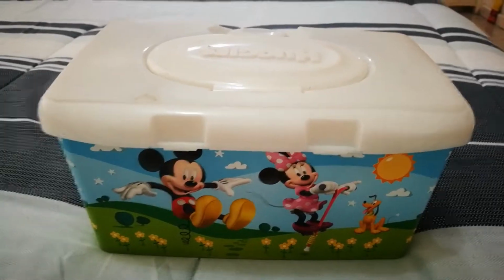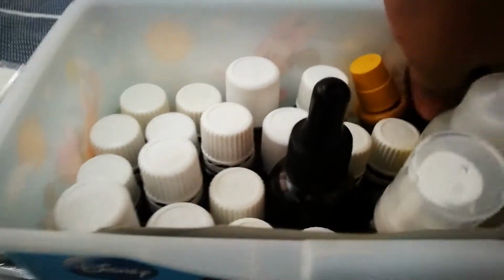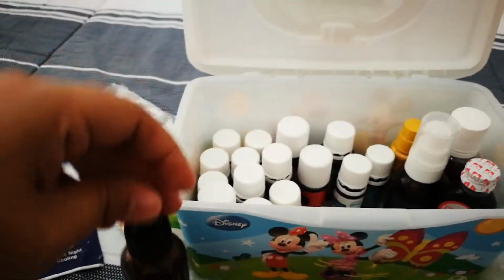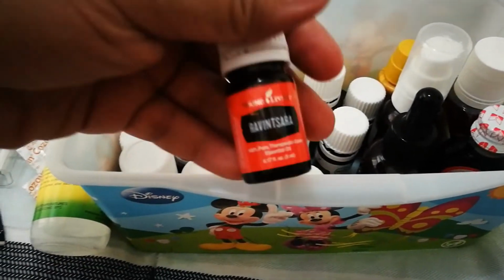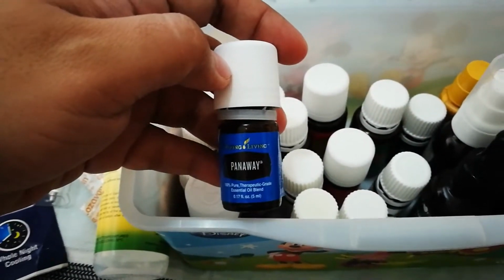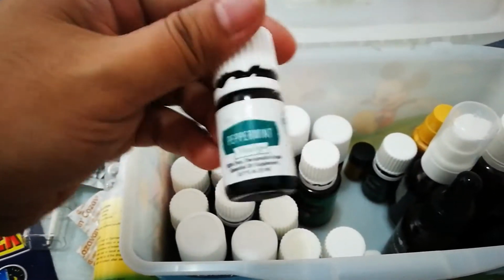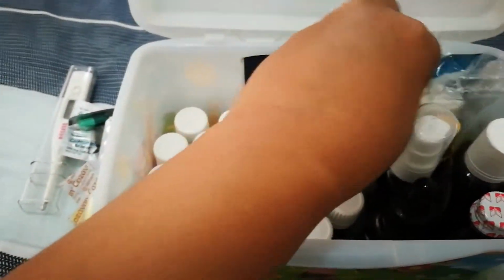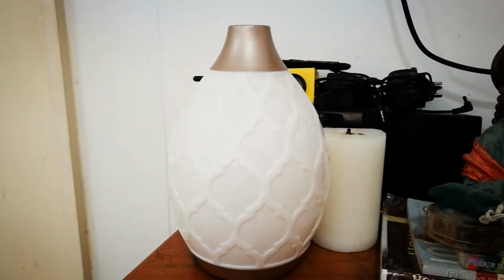What's in my Medicine Box | Family Care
Hi Darlings,

Certified Oilbularya here and I honestly love the benefits of oils in our lives.

Add me on Facebook: cly cerica